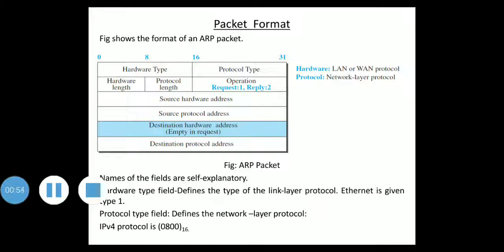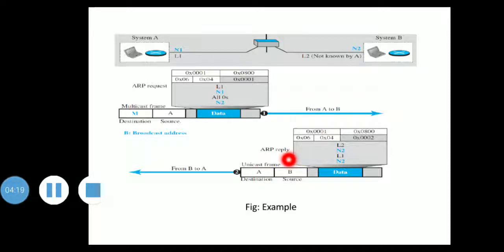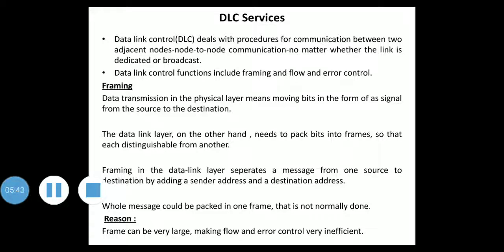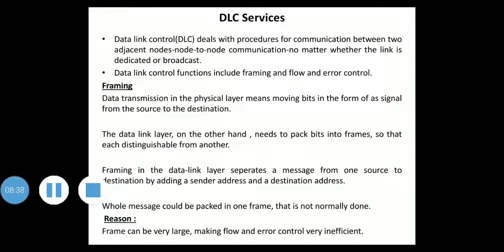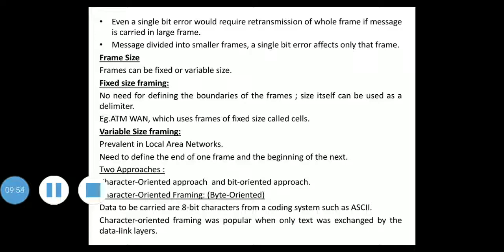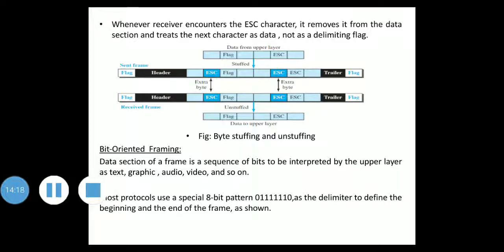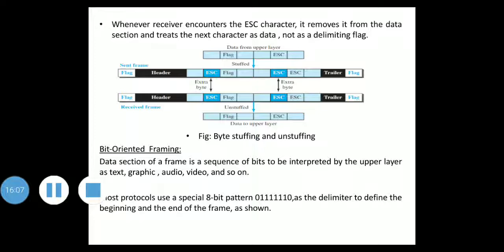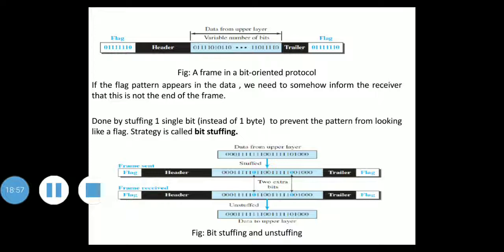26 June 2020